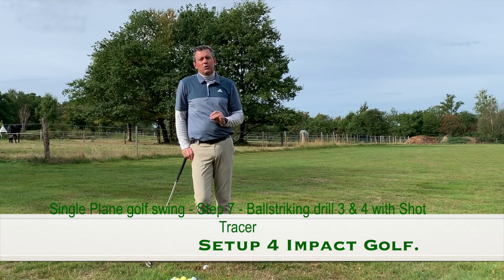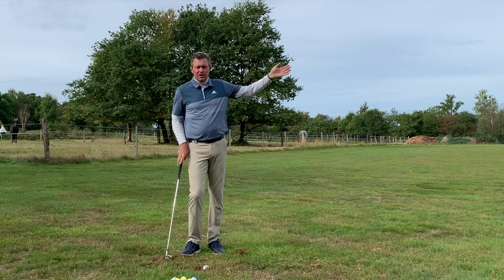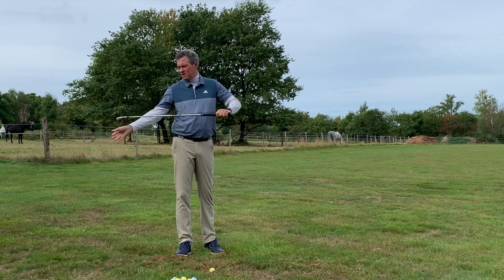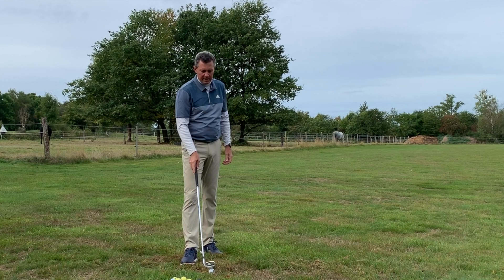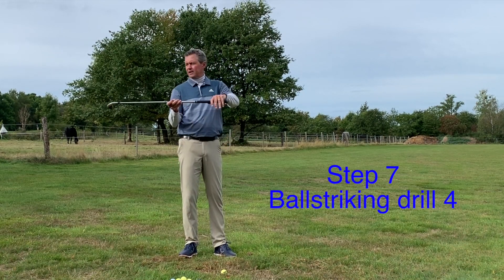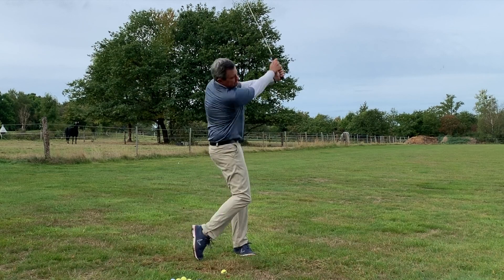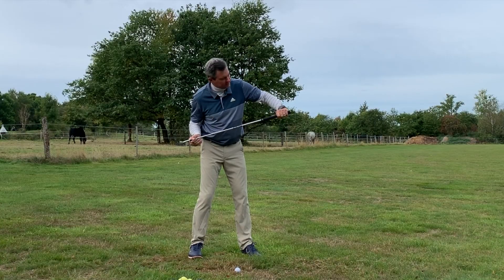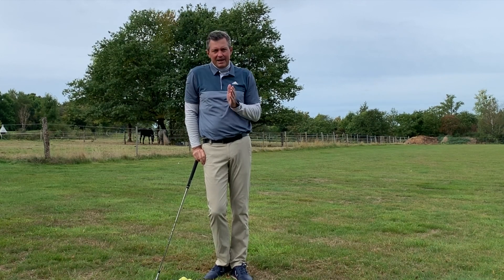Single Plane Golf Swing | Drills | Ballstriking drills 3 & 4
Presenting my Single Plane golf swing drills 3 & 4. This is Step 7 in my learning the single plane swing program. My setup 4 Impact Single Plane golf method makes it easier to hit any golf shot. It is based on a simple setup change which helps you play better your next time out. Thousands of people have followed this advice over the past 20 years with success. Now boiled down to it's most simple form. Just Setup 4 Impact.

Upcoming Schools will be using Video feedback plus FlightScope X3 shot analysis.
West Palm Beach schools are now available for registration for Fall and winter schools. For more info on my upcoming golf schools

Kirk has taught golf for 33 years now. That includes many years of conventional golf. He taught for many years for Natural Golf Corporation, Single Axis golf, and the Moe Norman Single plane golf swing for Todd Graves and the Graves Golf Academy. He currently teaches his Single Plane Setup 4 Impact swing which has many similarities to all of the above. The big difference is that Kirk fits the swing to each individual golfer.

Kirk Junge currently teaches fulltime in West Palm Beach, Florida in the Winter months, Cincinnati, Ohio a couple times per year. Other locations coming soon.

My Single plane golf swing drills will improve your golf game very quickly. Make sure to follow my Grip and setup info as well available for free here on my channel